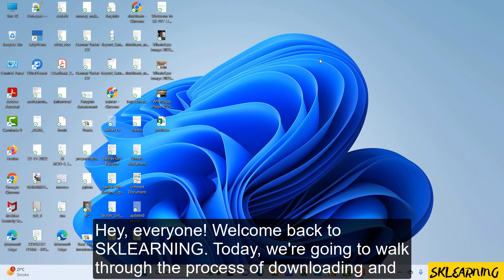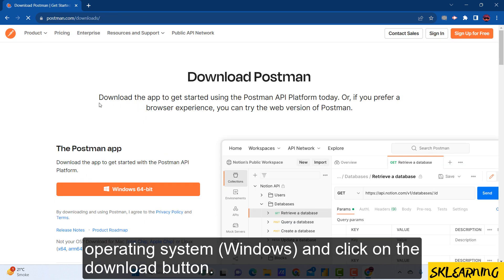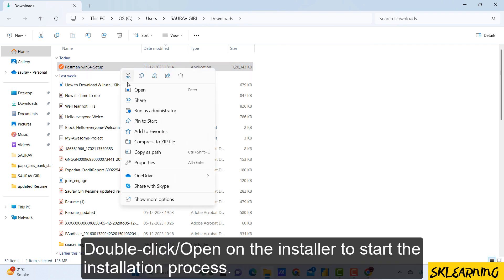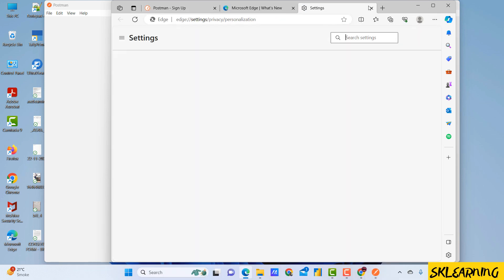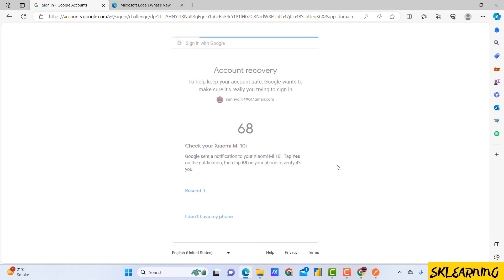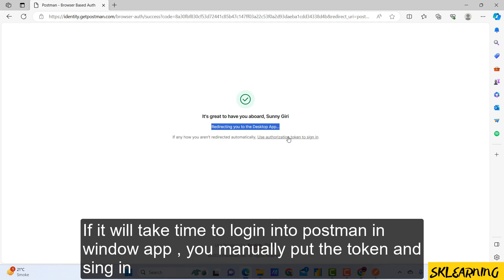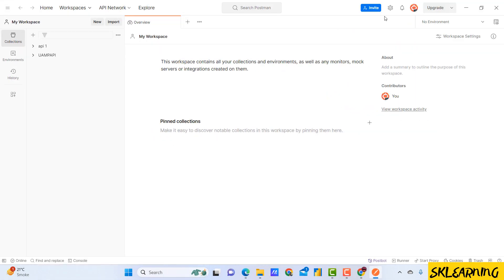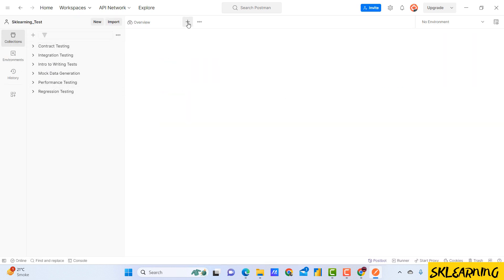How to Download and Install Postman on Windows | API Testing Made Easy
Welcome to SKLEARNING! In this tutorial, we'll guide you through the process of downloading and installing Postman on Windows. Whether you're a developer diving into API testing or just getting started, Postman is a powerful tool that simplifies the entire process. Follow along step-by-step to ensure a smooth installation. Let's get started!

Guitar Accessories
Fitness Band
Boat Headphones